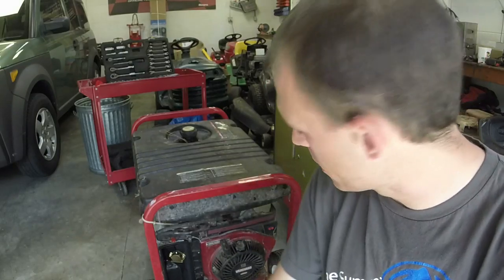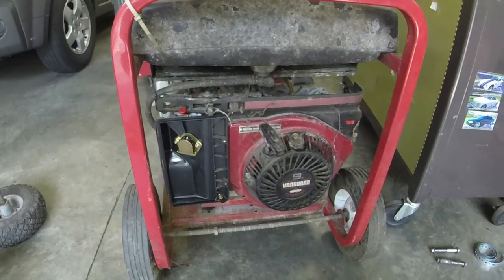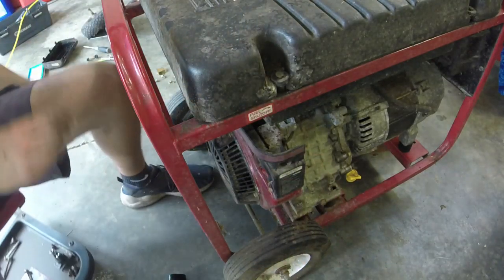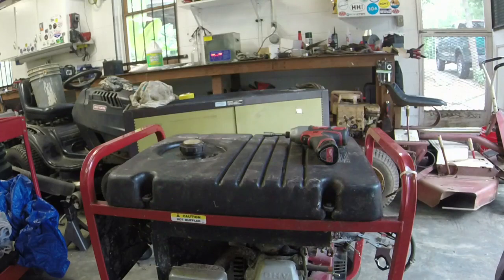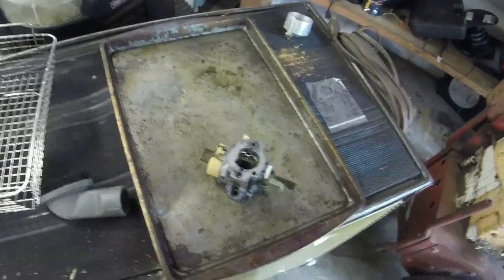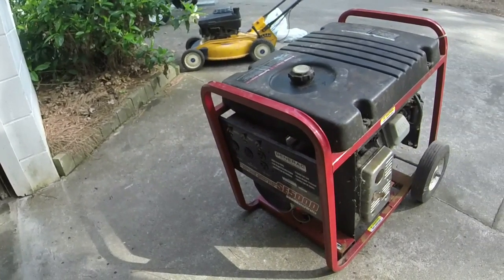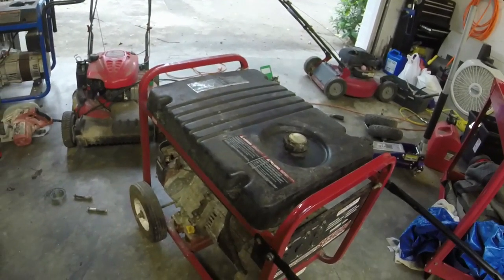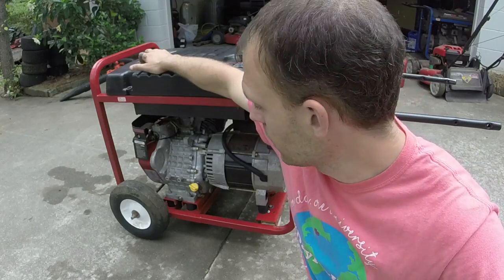Generac generator Briggs Vanguard ultrasonic carb & gas tank clean (one of the worst I've seen)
In this video I get a Generac generator with a Briggs 9hp Vanguard going again.  The carb had some horrible varnish issues and the gas in the tank was extremely stale.  After an ultrasonic carb clean and a gas tank flush along with new fuel line, this generator is ready to work once again!